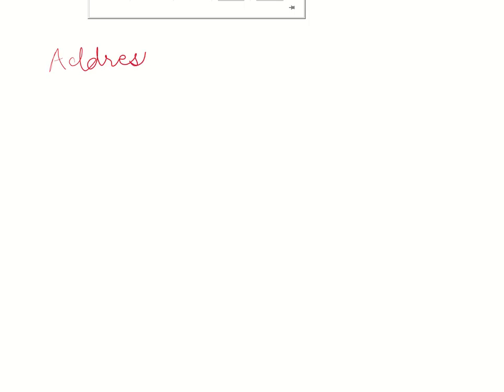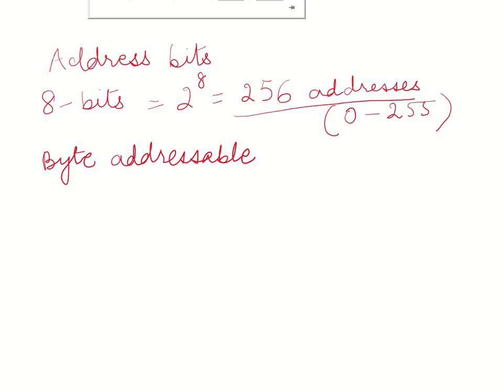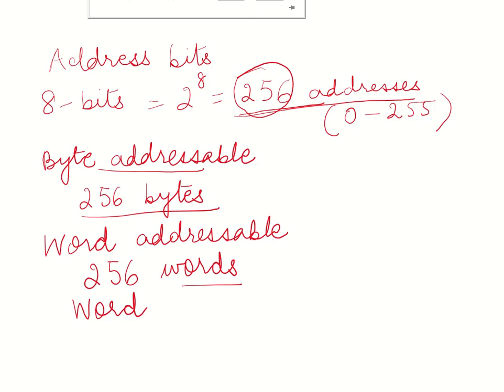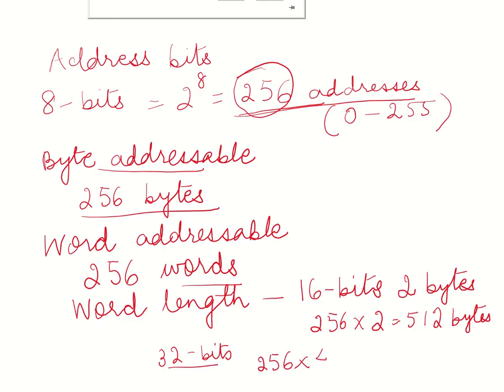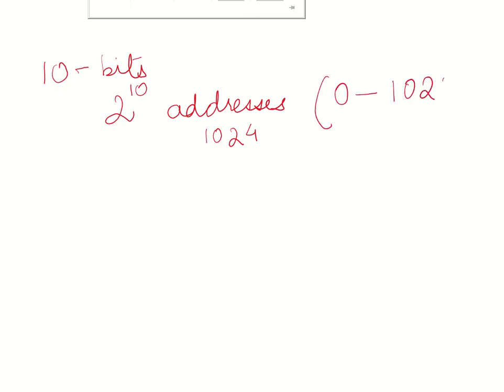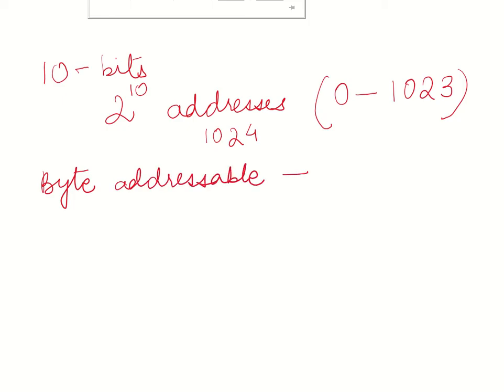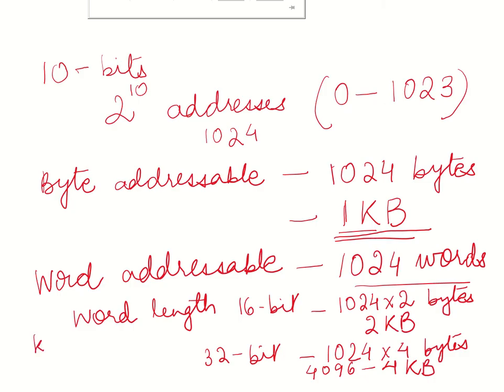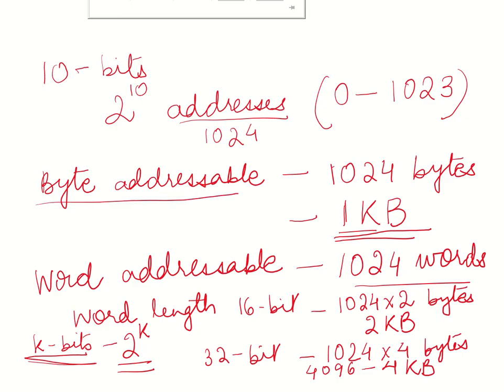CO4a - Memory size